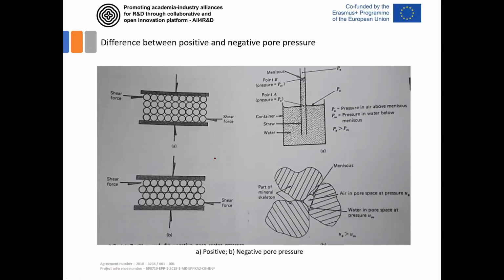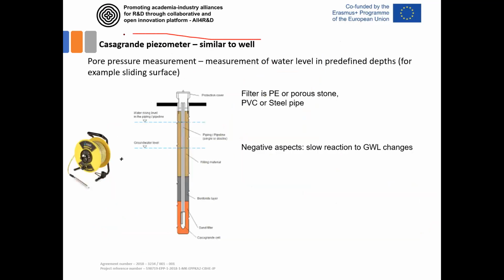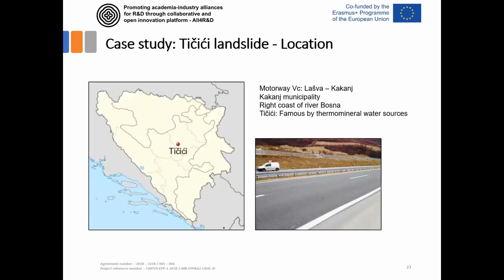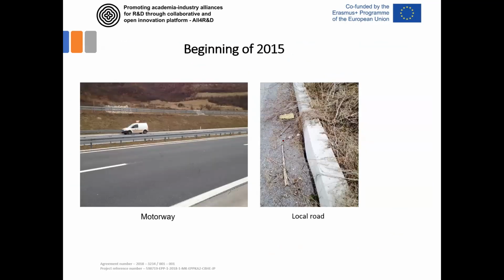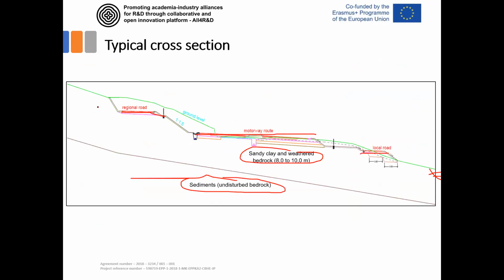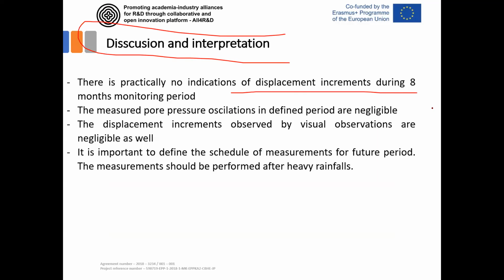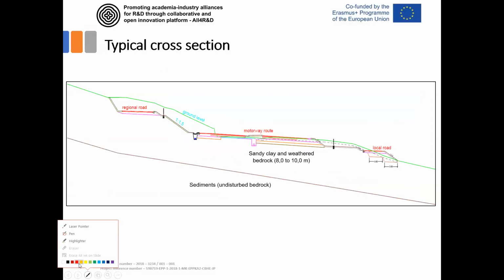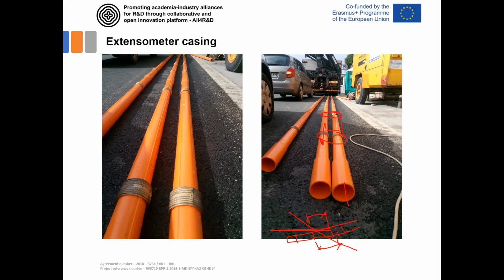Part 2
Landslides in highway construction